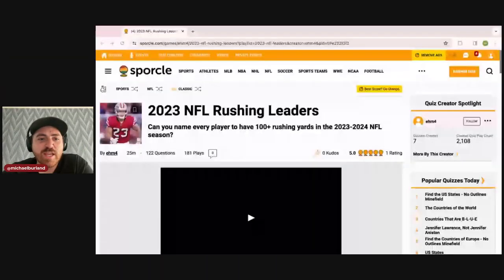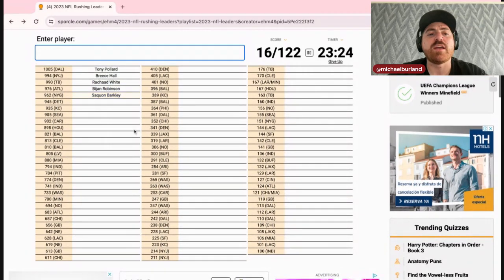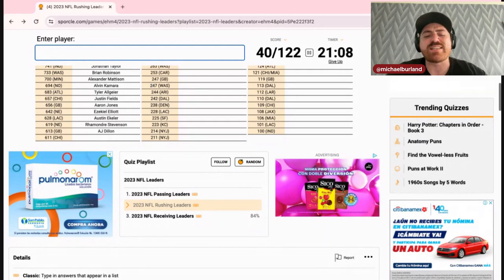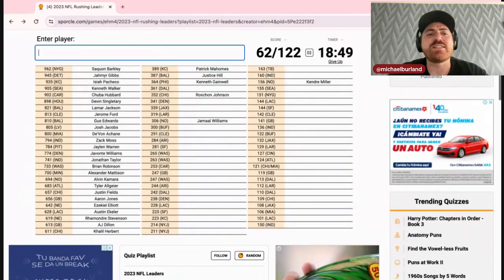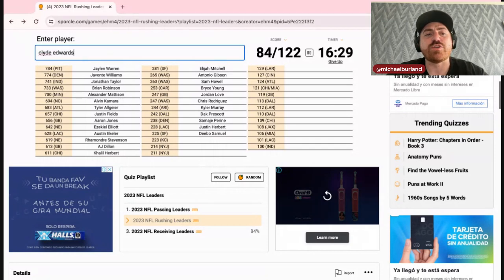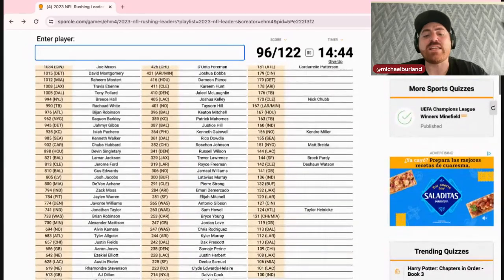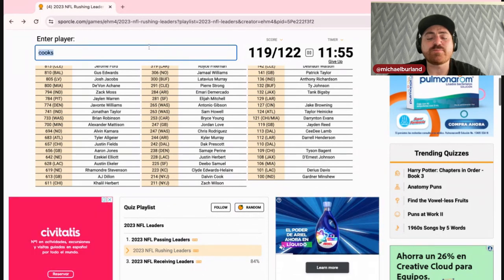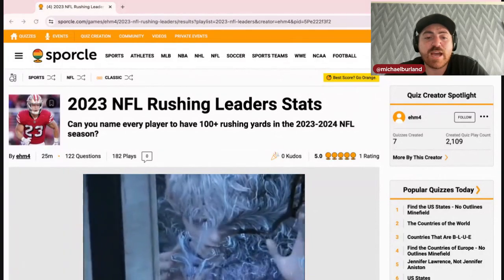Sporcle Quiz: Can I Name Every Player With At Least 100 Yards Rushing In 2024?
We are here with a sporcle quiz, trying to name every player to have at least 100 yards receiving in 2024.

Can you name all of them ?